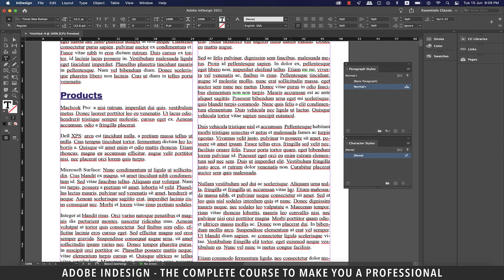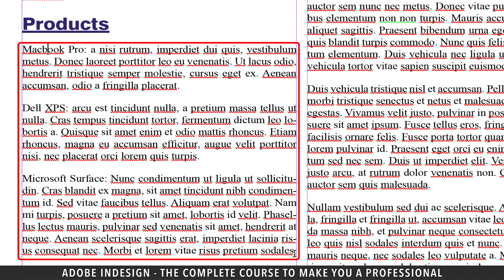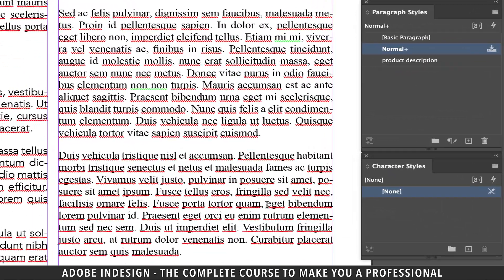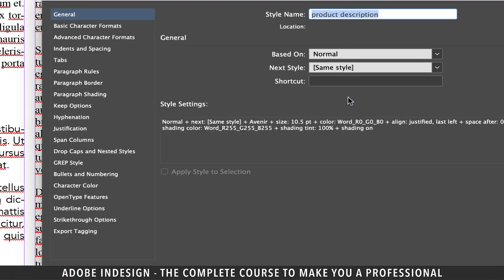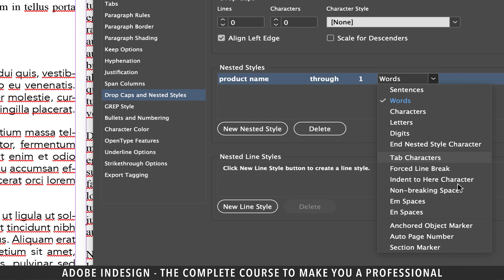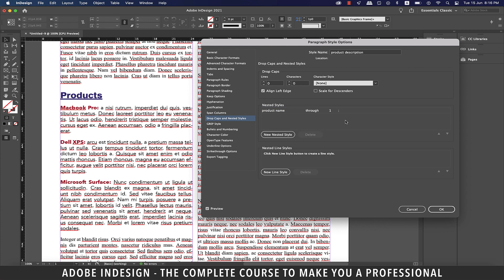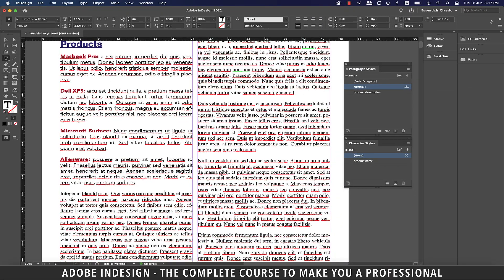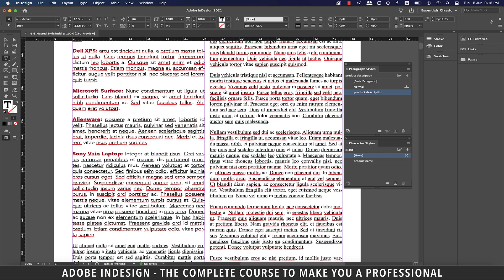Adobe InDesign Course - Class 20 (Nested Styles)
Adobe InDesign Course - Class 20 (Nested Styles) discusses one of the most powerful features of InDesign known as 'Styles.' Nested styles let you apply character styles to text within a paragraph, starting at the beginning of a paragraph, and ending at a specific character. For example, you could bold text through the first colon. You can even chain several nested styles one after another, with the first nested style starting from the beginning of a paragraph up until it finds your desired character.